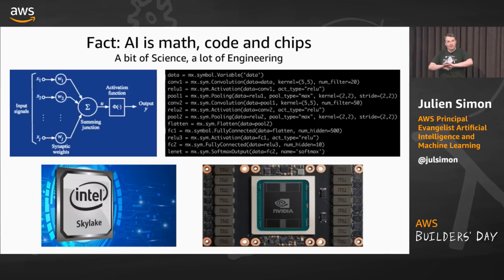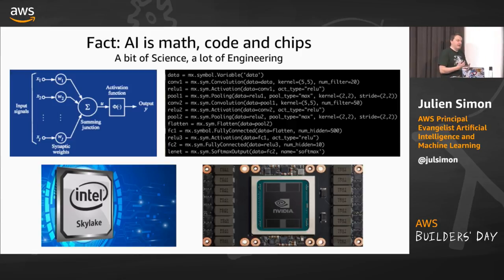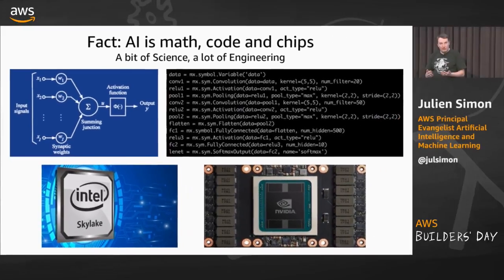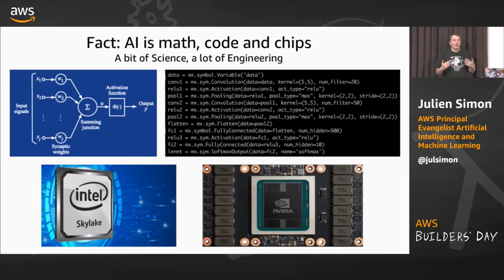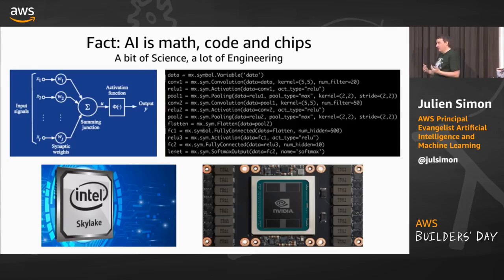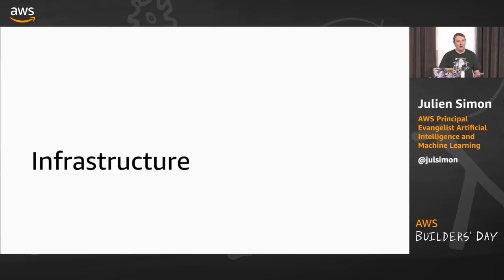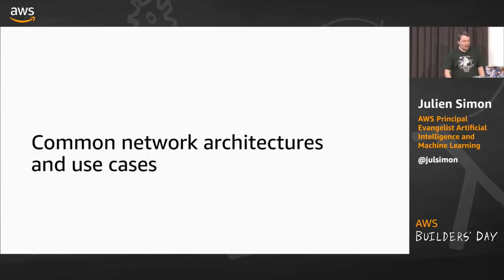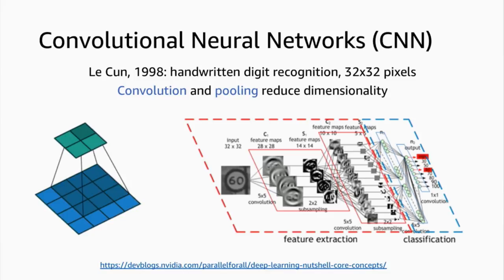AWS Builders' Day | Deep Learning with Apache MXNet & Tensorflow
Check out the upcoming schedule, previous recordings, and links to the resources discussed

Amazon AI services bring natural language understanding (NLU), automatic speech recognition (ASR), visual search and image recognition, text-to-speech (TTS), and machine learning (ML) technologies within the reach of every developer. Learn how you can easily add these powerful features to your applications to enhance the way they interact with the real world.